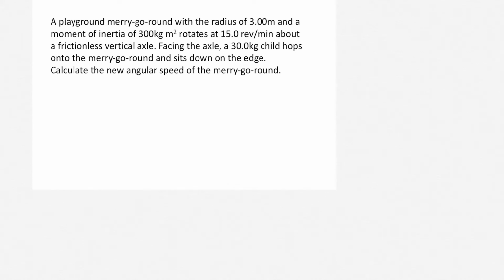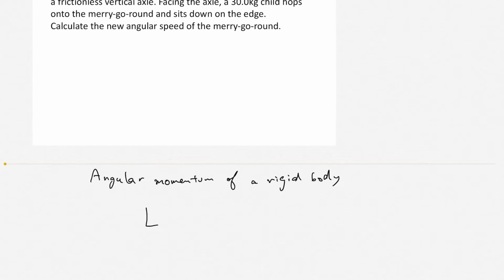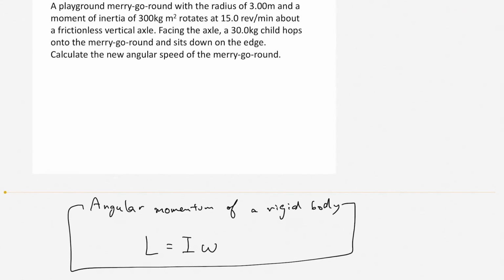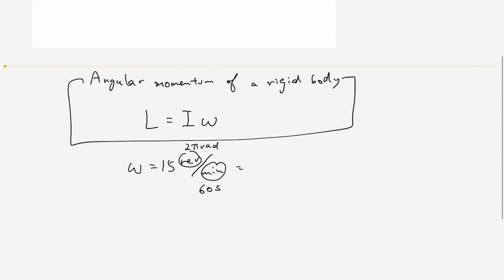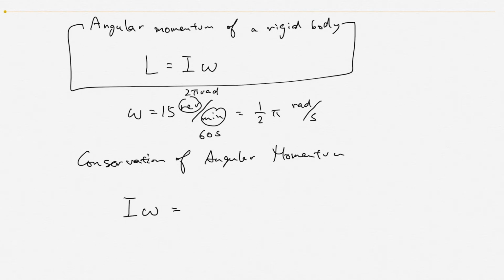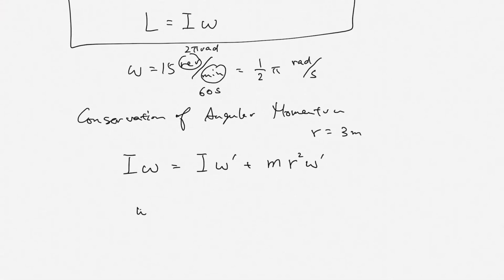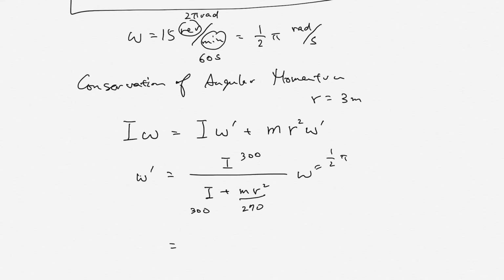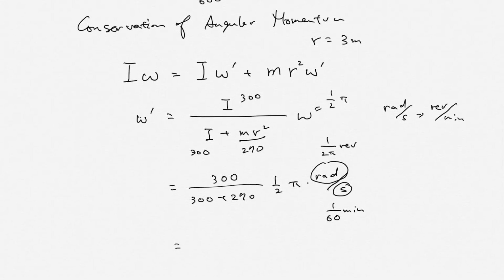Introduction to Physics (Part III, 3.10)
Calculate the angular speed of a merry-go-round and a boy sitting on the edge of the merry-go-round.